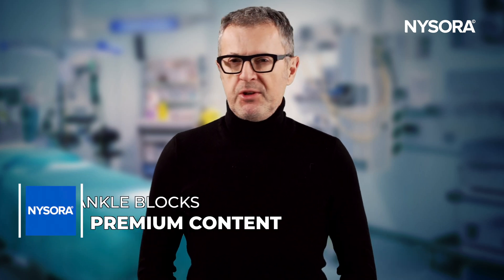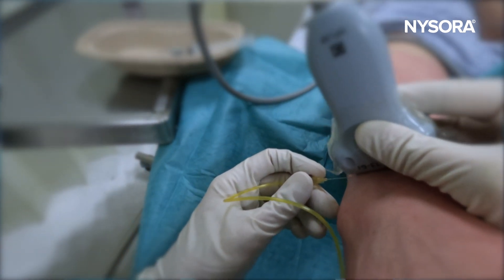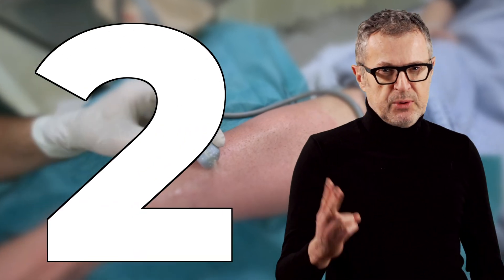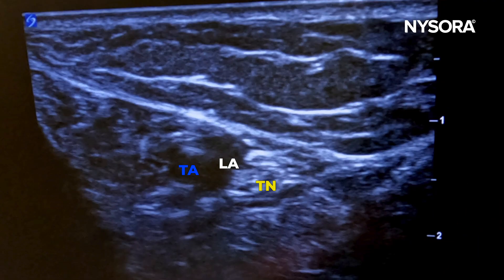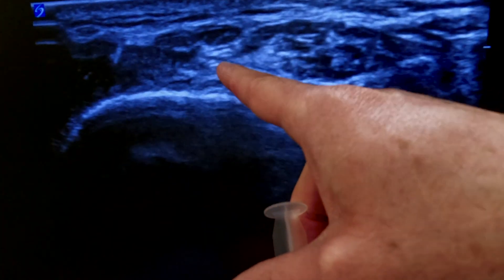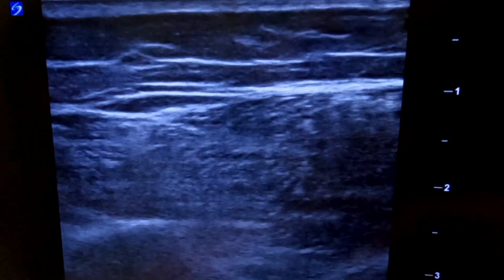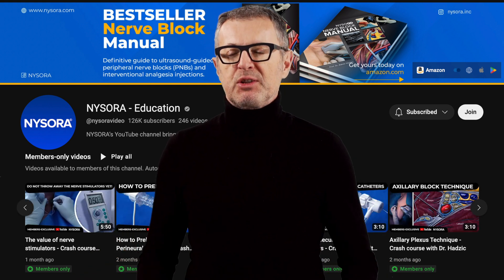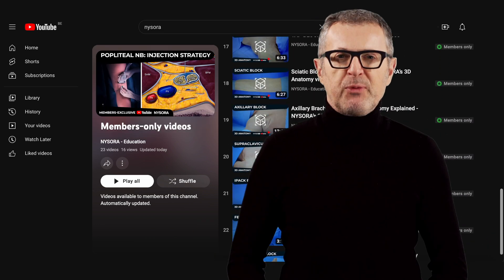Anesthesia for Bunion Surgery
Join our channel to access NYSORA’s hugely popular boot camps on demand, learn regional anesthesia directly from Dr. Hadzic, and get short, to-the-point teaching techniques and tips for success and videos like this one.

In this Members-exclusive video, Dr. Hadzic takes you step-by-step through the process of accomplishing complete anesthesia for the hallux valgus osteotomy. You will learn that:
1. You need to block only 3 nerves and not perform the complete ankle block
2. A small amount of local anesthetic is sufficient
3. You should always start with the posterior tibial nerve block, as the tibial nerve is the largest, most important for anesthesia and takes the longest time to onset
4. The patterns of local anesthetic spread result in fast onset and successful block

🖥 Start your 7-day trial subscription of COMPENDIUM of REGIONAL ANESTHESIA - NYSORA's latest Augmented-Reality Textbook of Regional Anesthesia